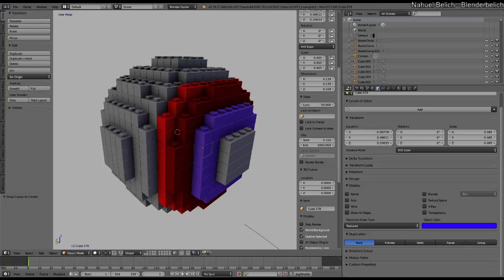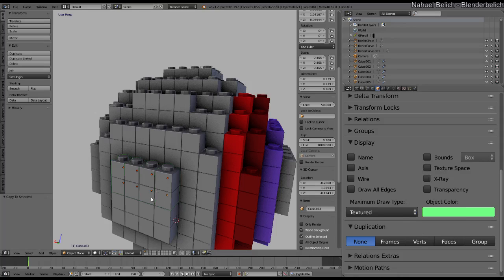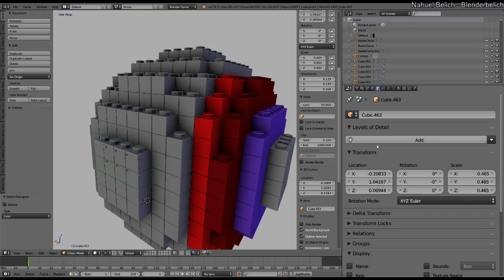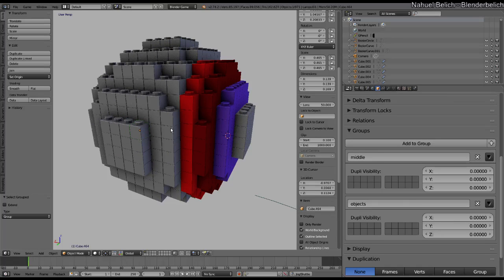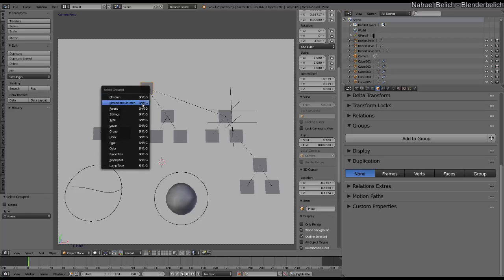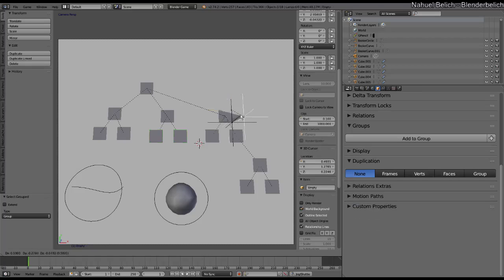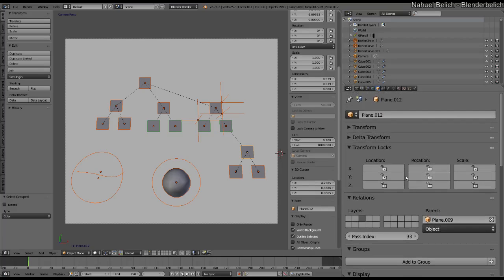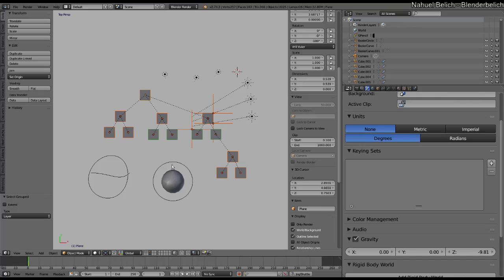BB- Tips Select Grouped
In this minitutorial you are going to see a few different ways and techniques about how to group in different ways and select grouped objects.

More stuff like this: Blenderbelich.blogspot.com